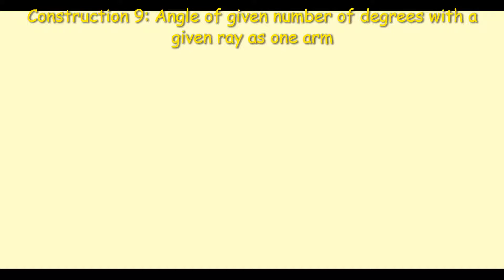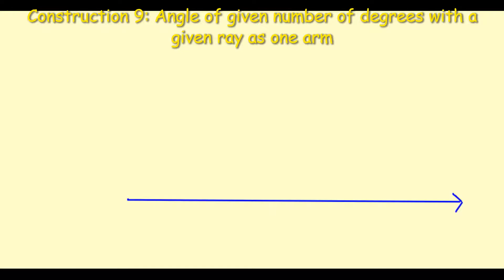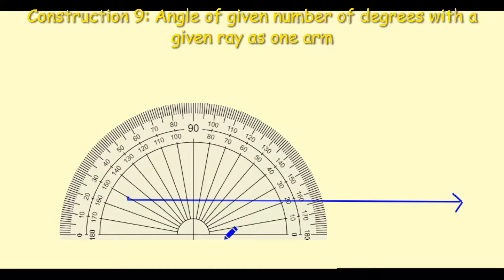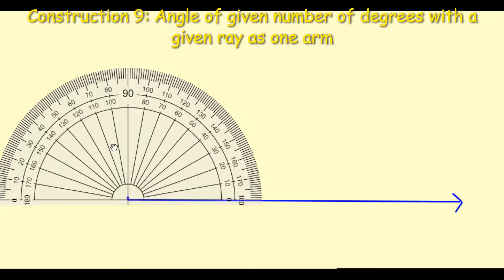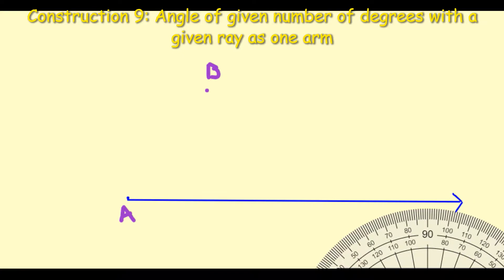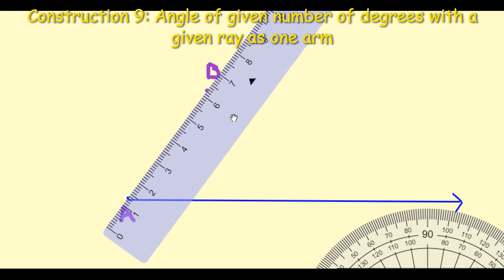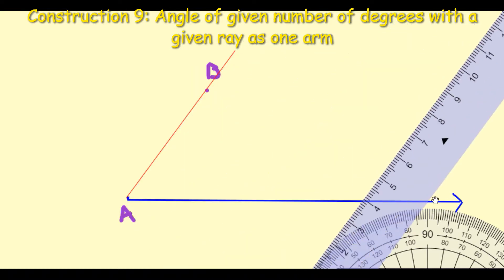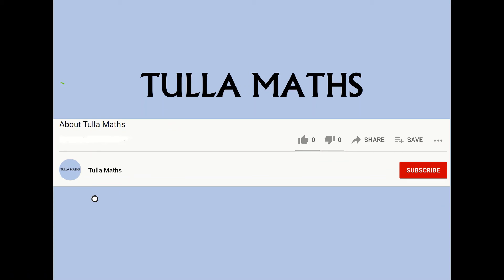Construction 9. Angle of given number of degrees with a given ray as one arm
@MathsTulla. Construction 9. Construct an angle of given number of degrees with a given ray as one arm. Leaving Cert and Junior Cycle Geometry Maths.